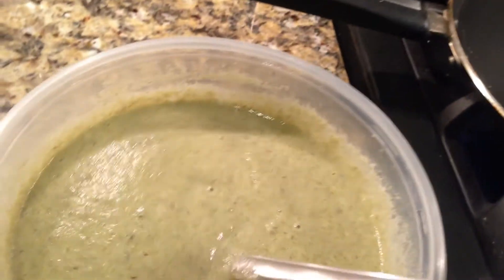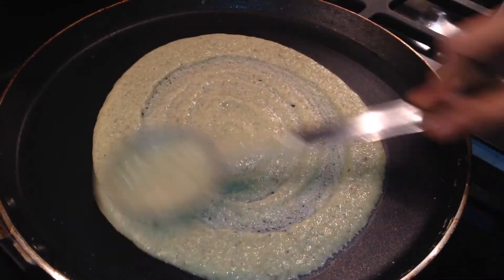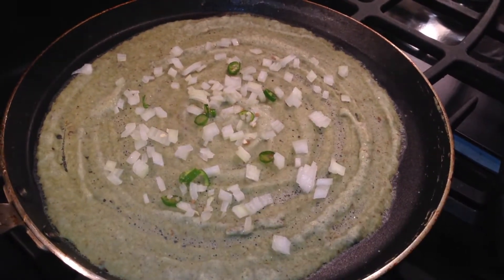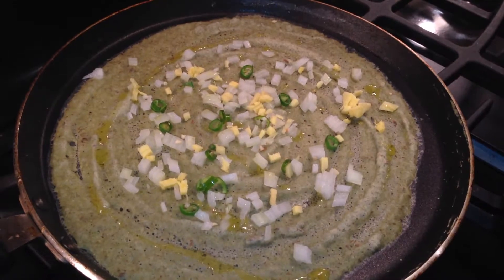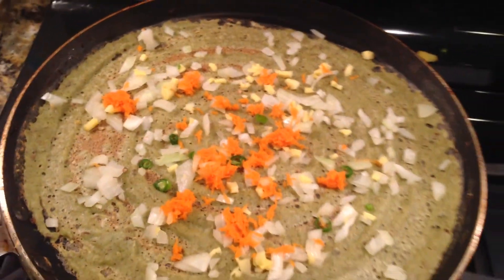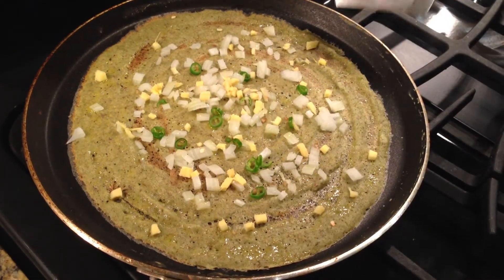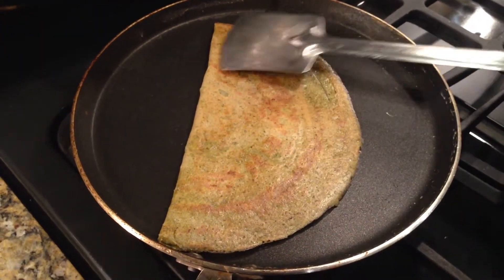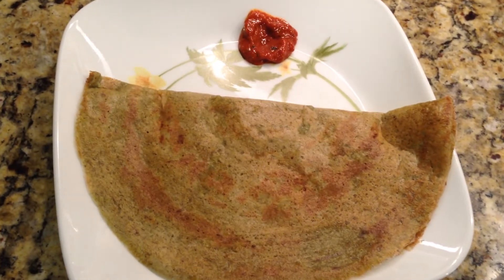Pesarattu / moong dal dosa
Pesarattu - A famous and traditional breakfast in Andhra Pradesh. Tasty and mouth luring dish to try. Very healthy dish as whole moong dal is packed with protein and fiber. Very easy to make.